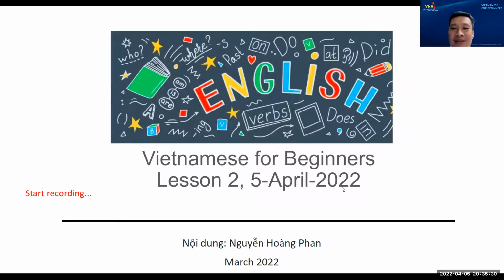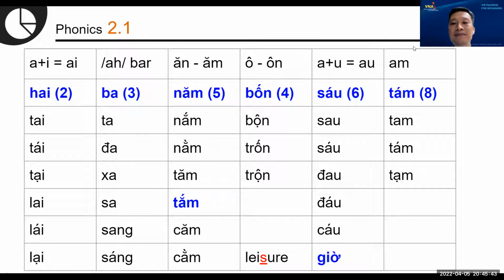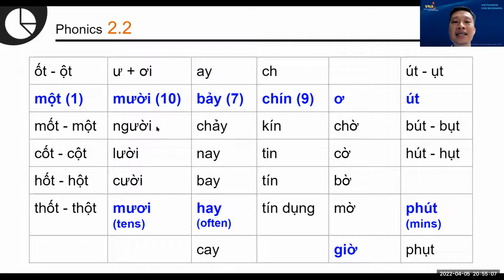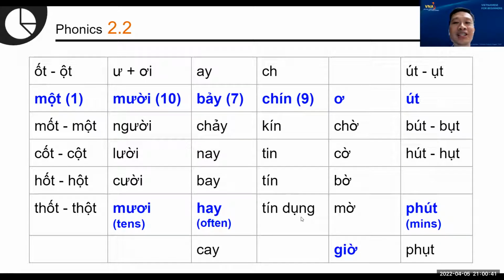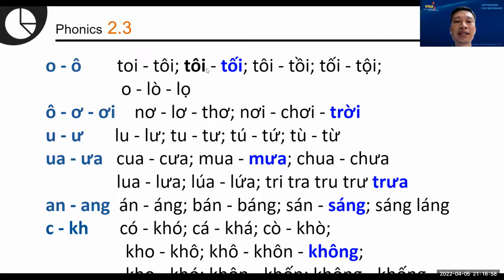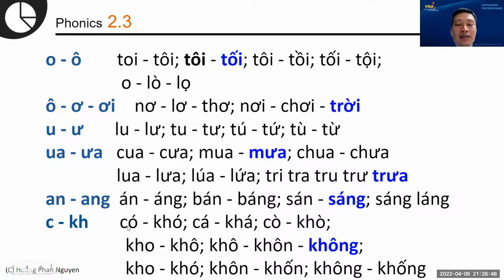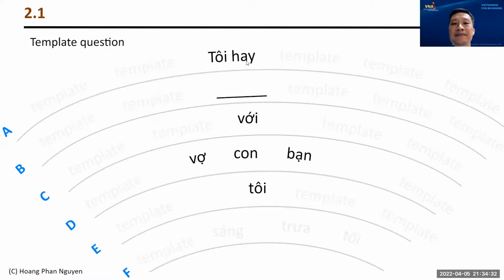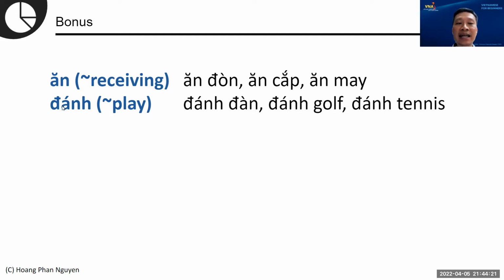VFB Lesson 2 5 April